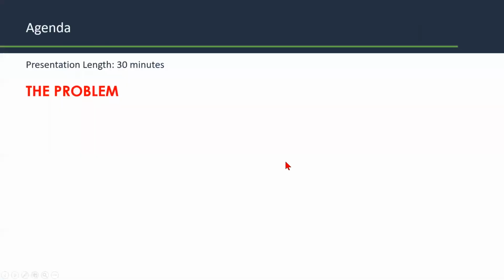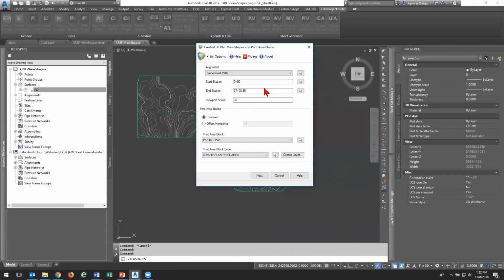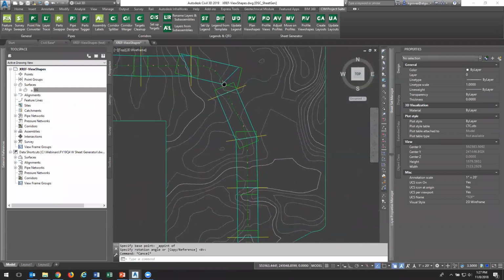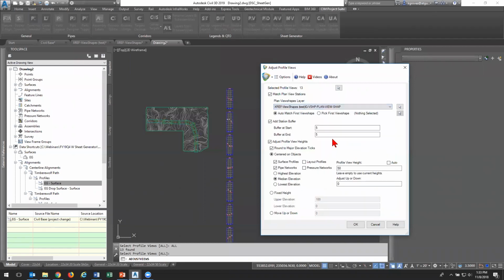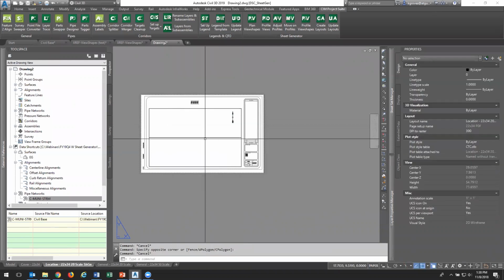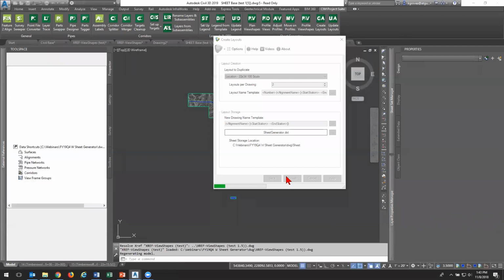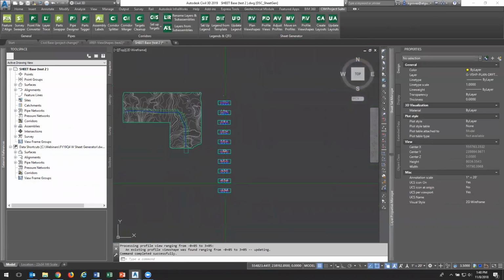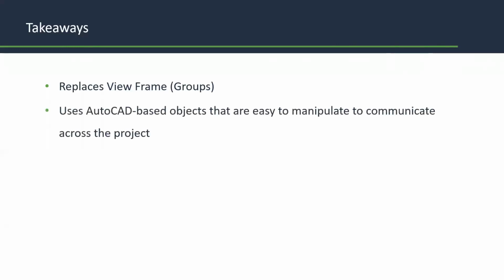Sheet Generation in Civil 3D